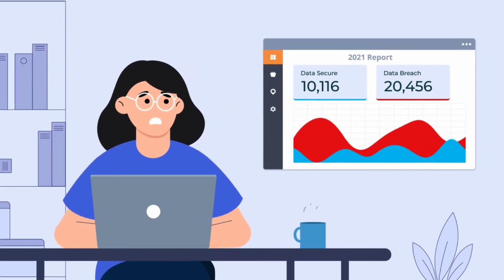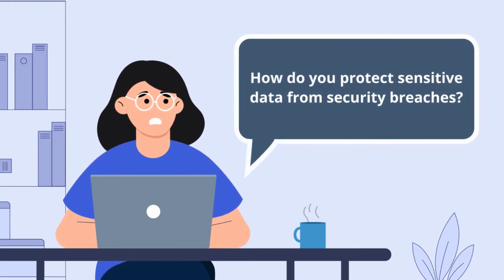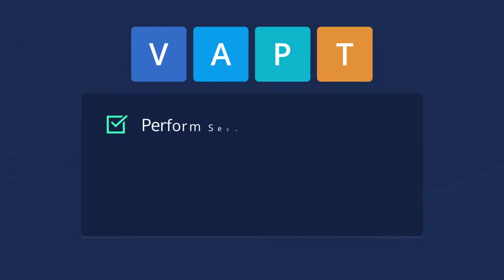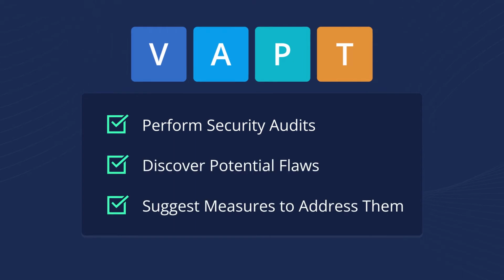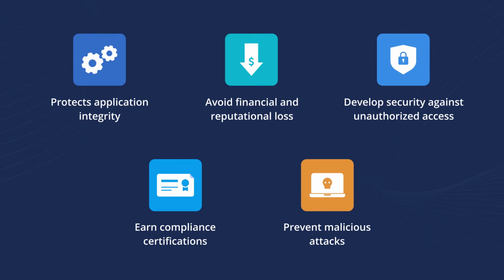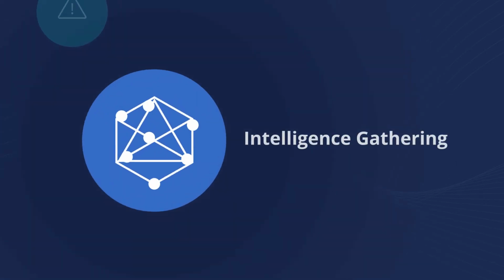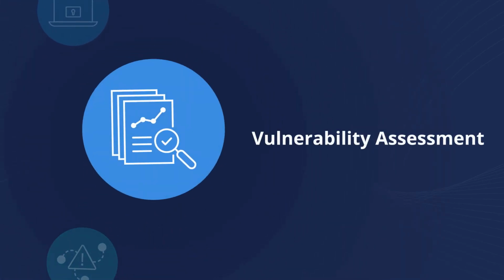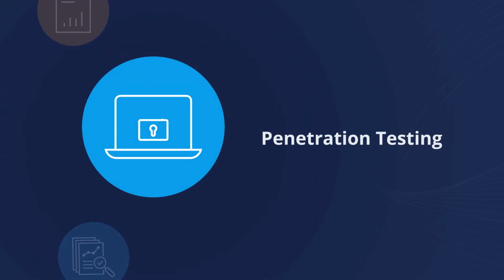Vulnerability Assessment & Penetration Testing | VAPT | Cyber Security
Vulnerability Assessment & Penetration Testing (VAPT) is the key to bolstering your organization's cyber security. In this informative video, we delve into the importance of VAPT and how it plays a critical role in identifying and mitigating potential vulnerabilities.

As cyber threats continue to evolve, it's crucial to have a proactive approach to safeguarding your digital assets. VAPT combines two essential techniques: vulnerability assessment, which identifies weaknesses and loopholes in your systems, and penetration testing, which involves simulating real-world attacks to assess your system's resilience.

Join us as our cyber security experts share insights on the VAPT process, its benefits, and how it can help your organization stay one step ahead of potential threats. We'll explore various testing methodologies, tools, and best practices to ensure comprehensive security coverage.

At Grazitti, we specialize in providing top-notch VAPT services, tailored to your specific requirements. Our team of experienced professionals utilizes industry-leading techniques to uncover vulnerabilities, provide actionable recommendations, and enhance your overall security posture.

Don't leave your organization's security to chance. Watch our video to gain a deeper understanding of VAPT and its significance in mitigating cyber risks.

Stay protected, stay secure!

About Grazitti Interactive:

Grazitti Interactive is a leading digital services provider, specializing in marketing, technology, and consulting. With a talented team of experts, we deliver innovative solutions to drive business growth. From personalized marketing campaigns to cutting-edge technology solutions, we are dedicated to helping businesses thrive in the digital world.